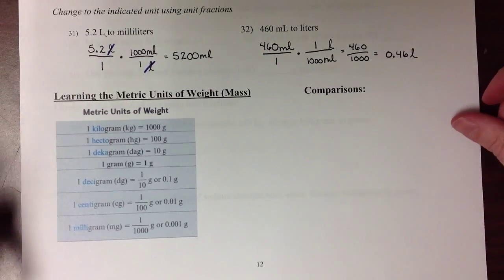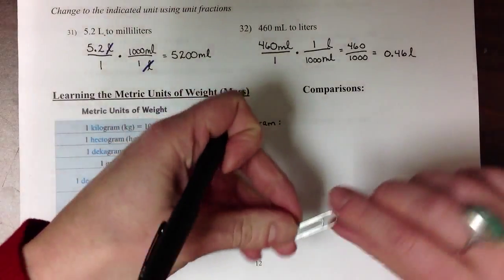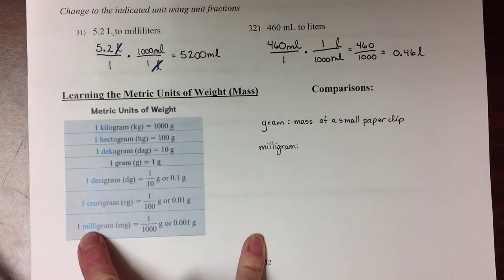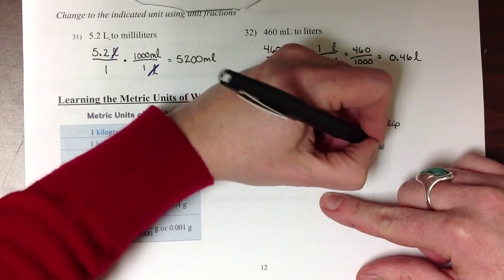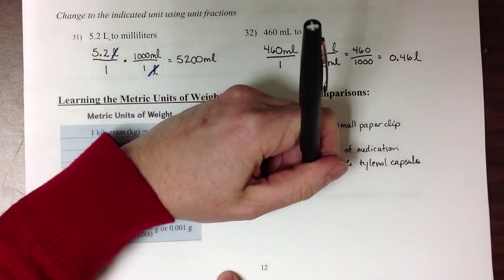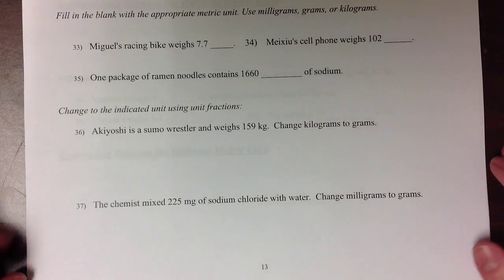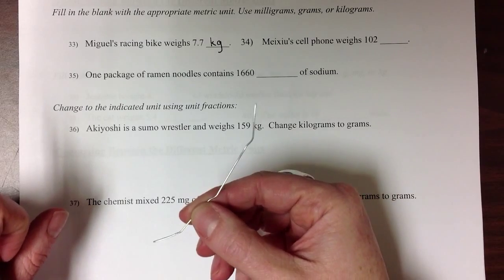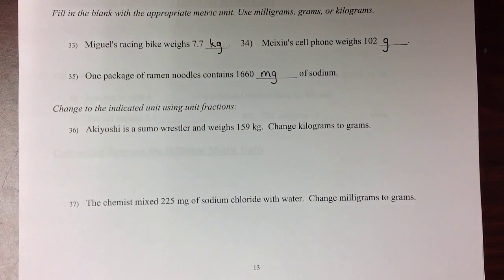MAT 050 7.3 objective 3